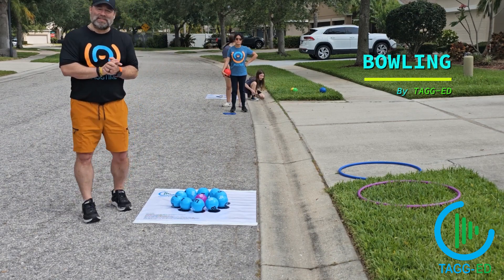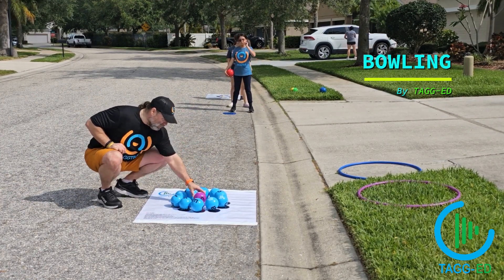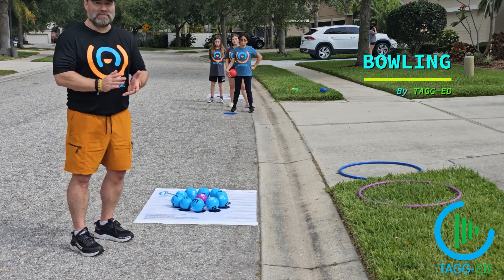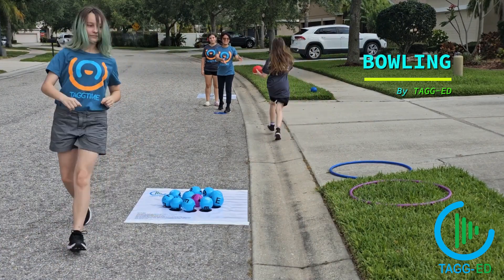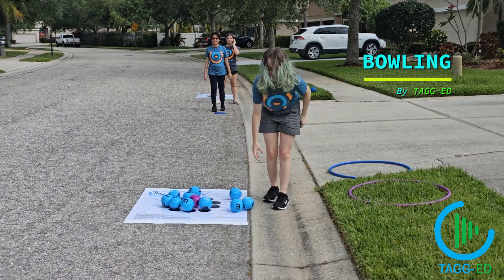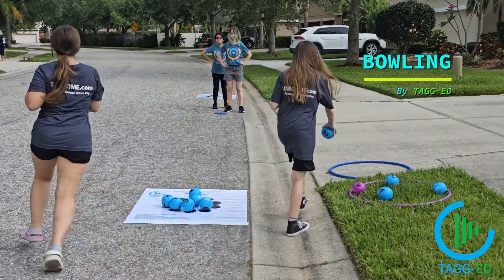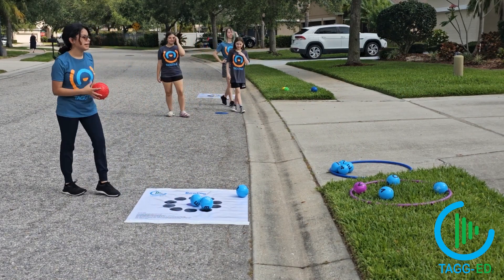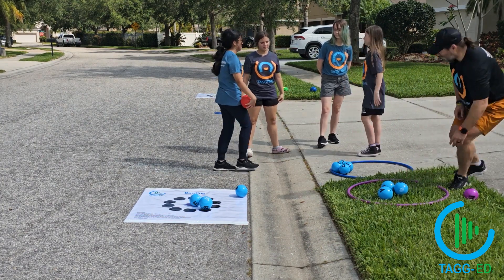TAGG-ED Bowling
TAGG-ED Bowling game that teaches math skills while using traditional bowling skills at the same time.  Designed for physical education classes and created by TAGG TIME LLC.